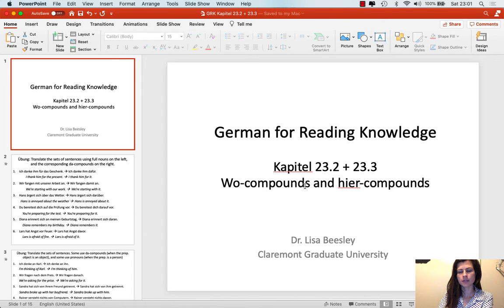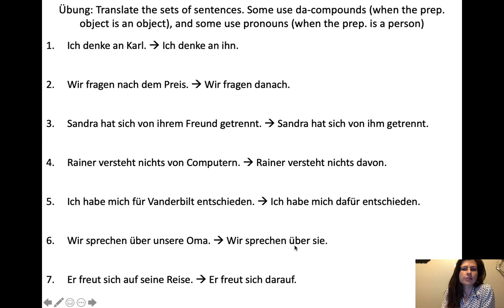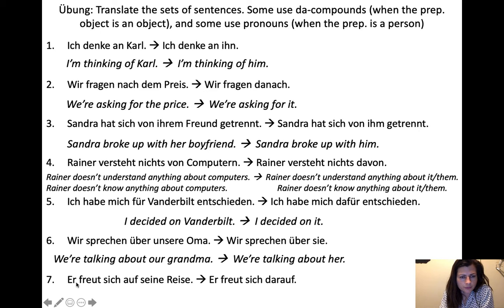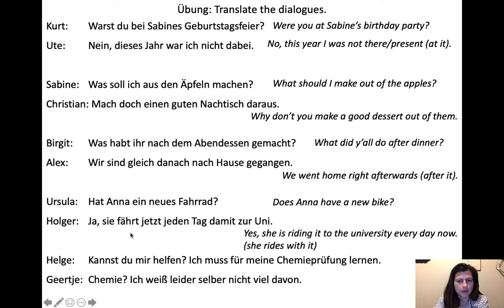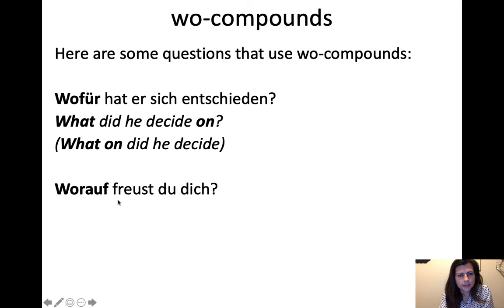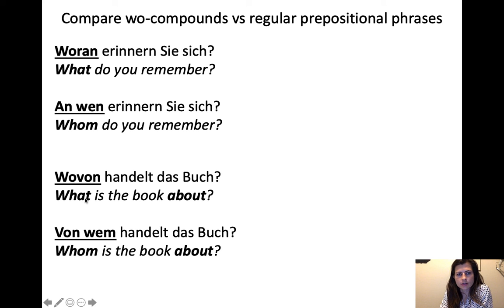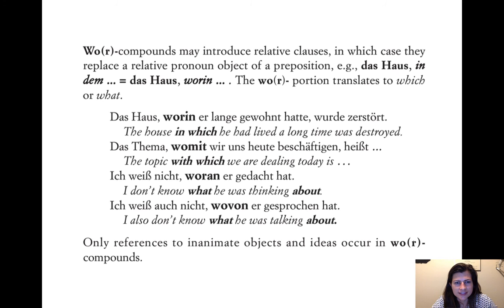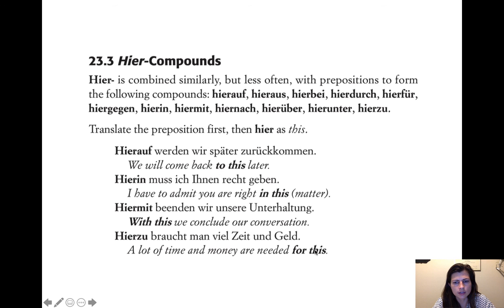Kapitel 23.2 + 23.3